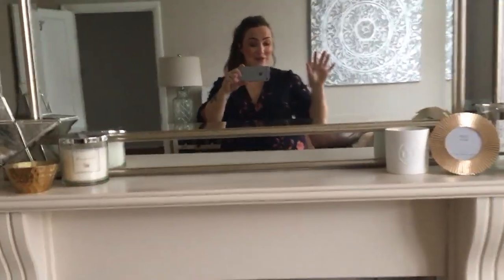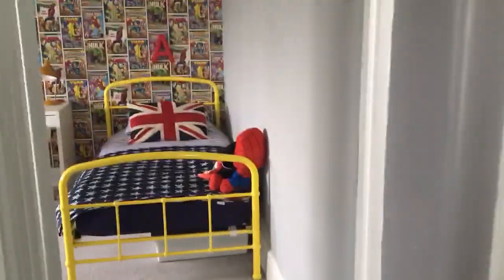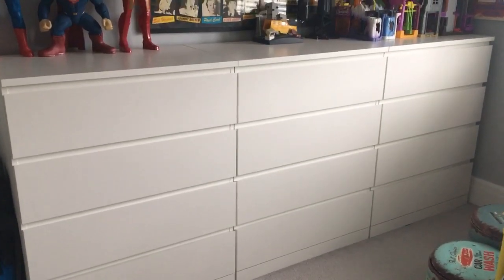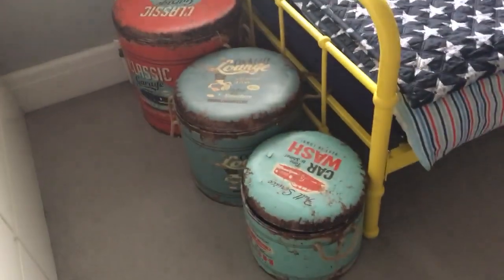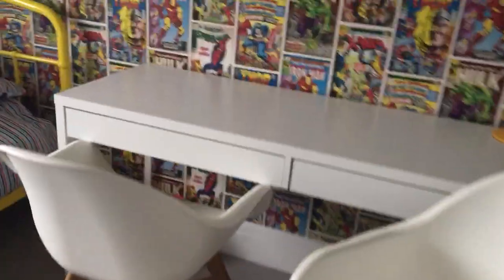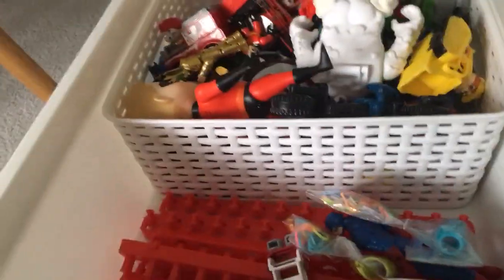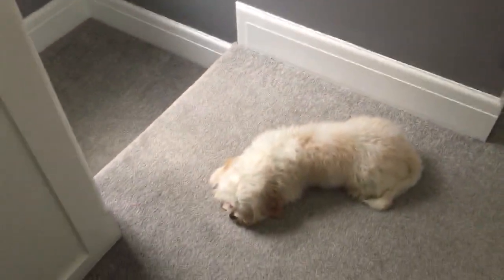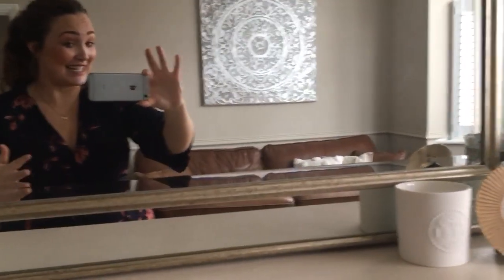Boys bedroom update and new Ikea purchases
So grab a cuppa and hopefully you’ll enjoy xx Malm chest of drawers Micke desk. Fanbyn white and wood chairs. Jute living room rug.